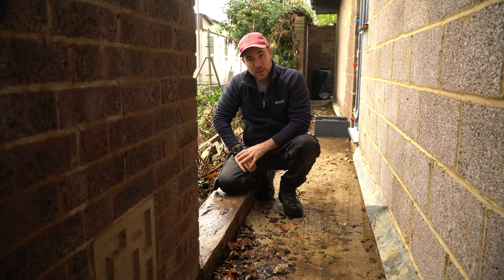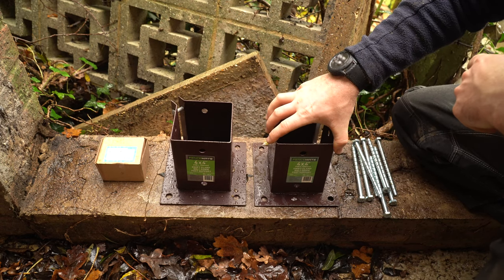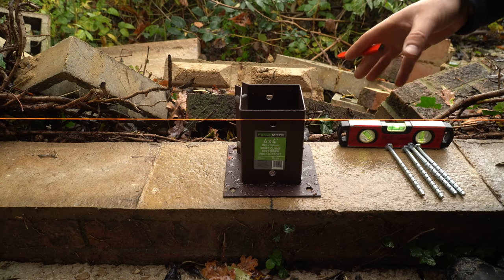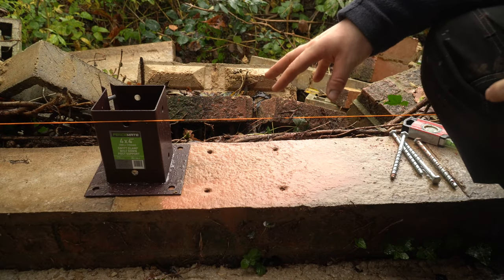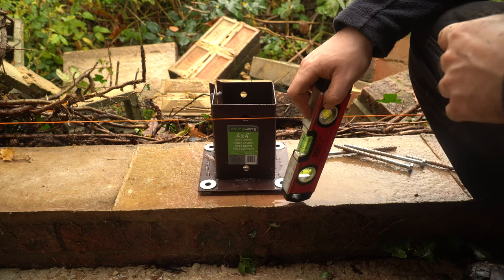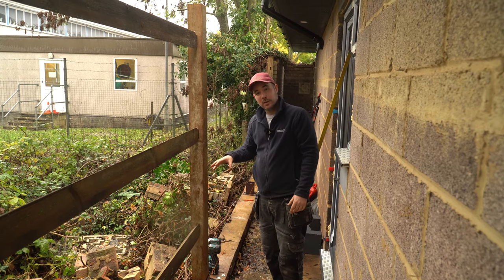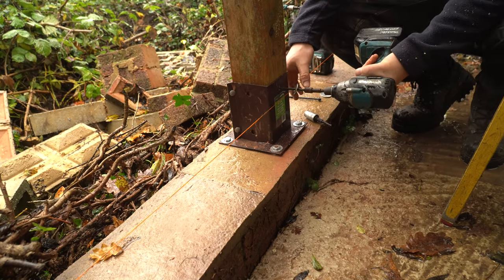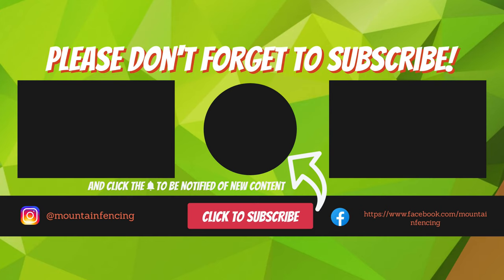Install a Fence On a Wall | The EASY Way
How to install a fence on a wall, using bolt down post shoes.

You can use this same method to install a fence on a block wall, install a fence on a brick wall, install a fence on a retaining wall.

There are many ways how to build a fence on top of a wall but this way is quick and easy, when you know how.

Only a few materials and tools are needed so any diy'er could take this on. We use 4" x 4" post shoes/ supports and 150mm M8 thunder bolts.

Once you have the post supports bolted down and timber posts secured to the supports, you can quite simply build a closeboard frame between the posts, like we are in the video, or you can install pre fabricated fence panels, or maybe a trellis for some extra privacy

The post supports are strong enough to support a full 6ft high fence when built on ground level, providing the brick or concrete is at least 6" thick. If you are installing on a high wall though, dont forget to keep in mind your local fence height restrictions

LINKS to all items featured in the video (which will help you get the right tools for the job)

Bolt-Down Clamping Fence Post Shoe 100mm x 100mm
Bolt-Down Clamping Fence Post Shoe 75mm x 75mm
M8 x 150 Genuine Thunderbolt® Masonry Concrete Anchor Screw
M8 Penny Repair Washers (20 PACK)
Stanley 1-17-093 Hex Socket Wrench, Silver, 1/2-Inch 15 mm
LEXIVON Impact Grade Socket Adapter Set
Makita DTD152 DTD152Z Impact Driver with Battery and Charger
Makita DHR263ZJ Twin 18 V Li-ion LXT Hammer SDS - Body only
Stanley Shock Proof Torpedo Level 230 mm
DEWALT 8 x 260 mm Extreme 2 SDS Plus Drill Bit
Spectre Timber Fixing Screws-Box 50-6.3 x 100mm

This would mean a lot to me and be greatly appreciated 😊

James 👋

Time stamps

0:00 Intro
0:16 Materials needed
0:52 Requiremants to use a bolt down
1:50 Marking and drilling process
3:06 How to bolt down the post shoe
4:30 Constructing your fence
6:30 Finished fence